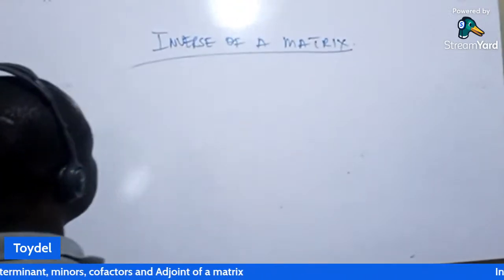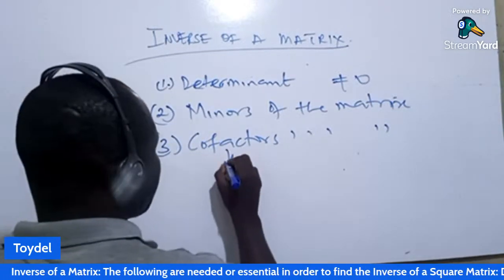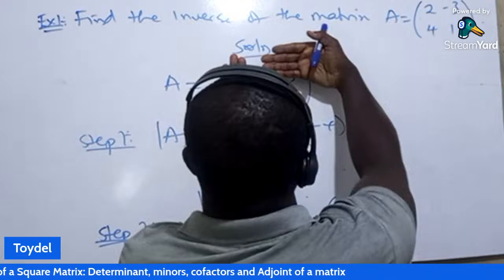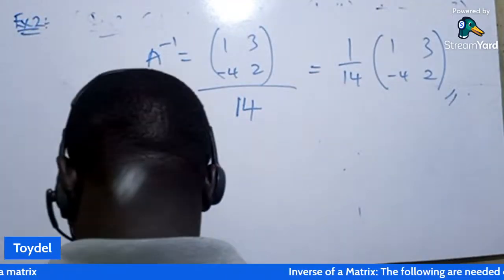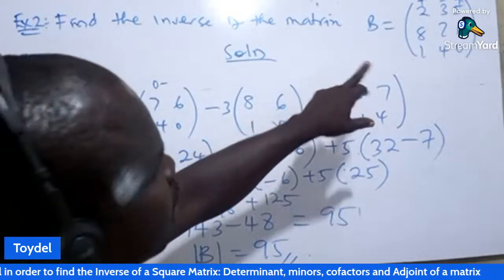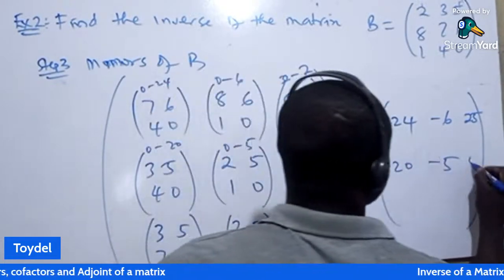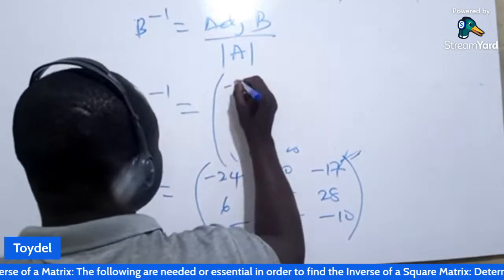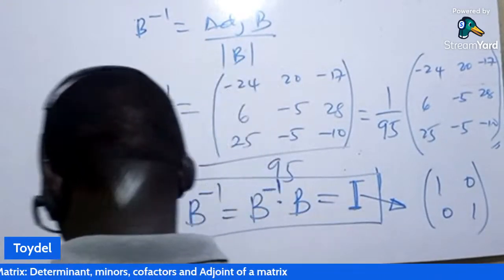Inverse of a Matrix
The following are needed or essential in order to find the Inverse of a Square Matrix: Determinant, minors, cofactors and Adjoint of a matrix